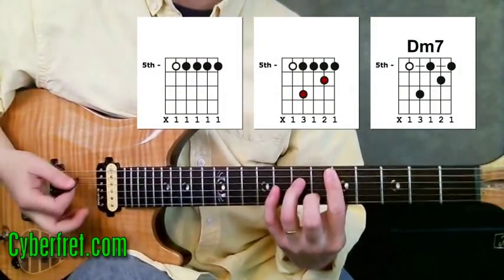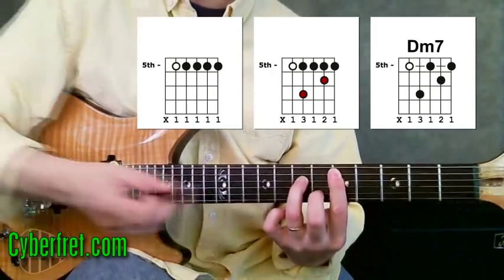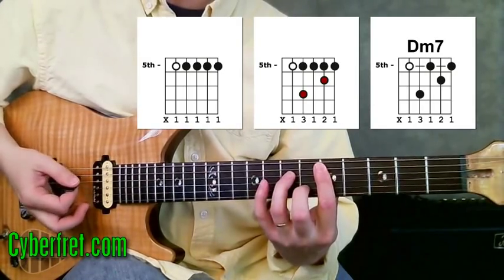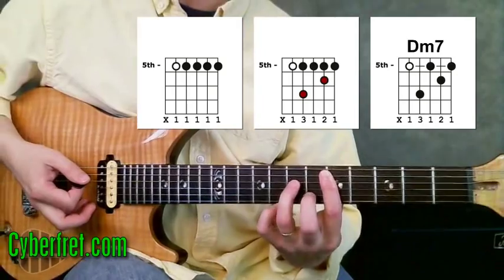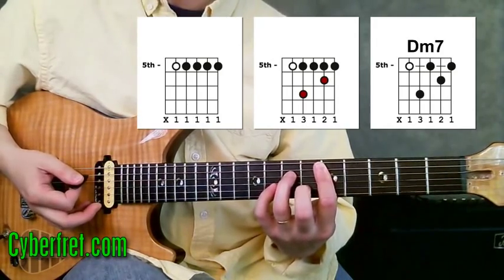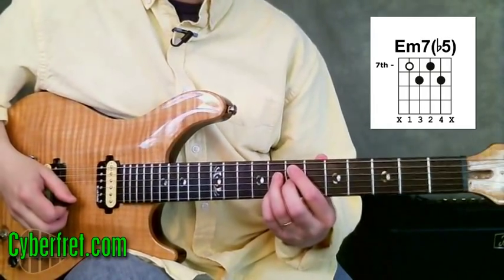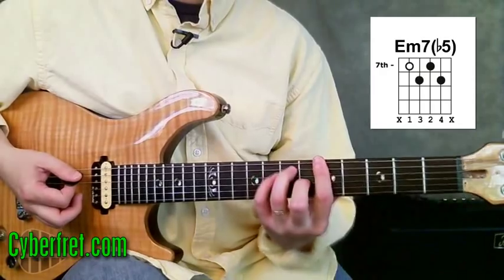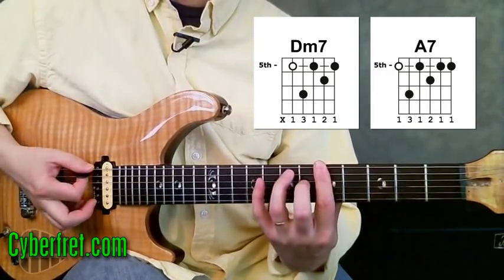Double Hammer-on Guitar Chords